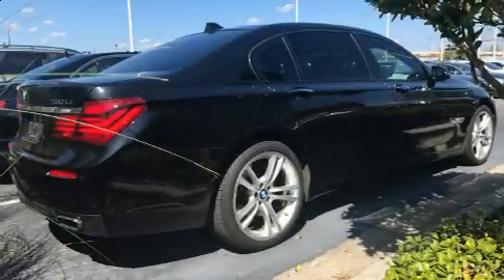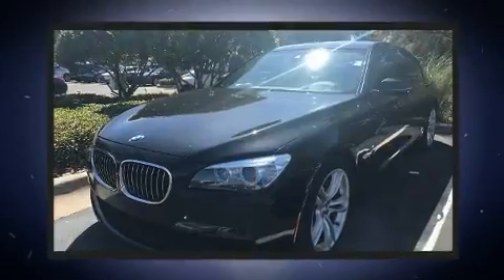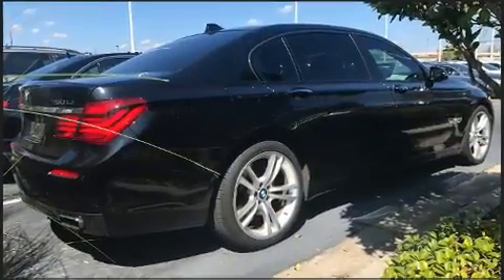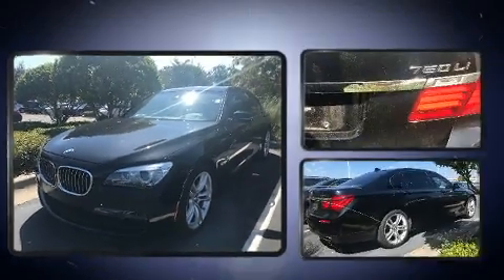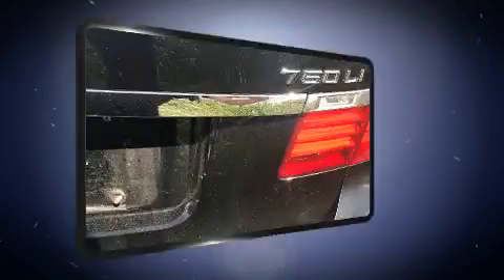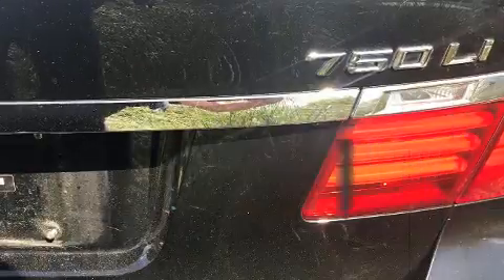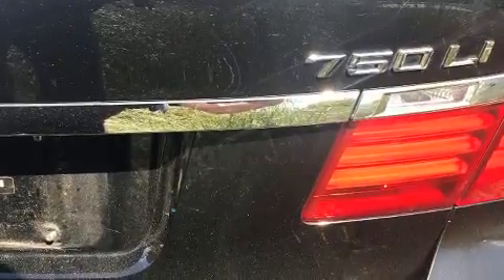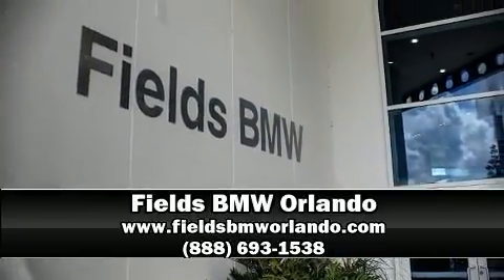2013 BMW 7 Series 750Li in Winter Park, FL 32789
Here's a great deal on a 2013 BMW 750Li. This 4 door, 5 passenger sedan just recently passed the 60,000 mile mark! Smooth gearshifts are achieved thanks to the powerful 8 cylinder engine, and load leveling rear suspension maintains a comfortable ride. A turbocharger is also included as an economical means of increasing performance. All of the following features are included: power trunk closing assist, front and rear reading lights, front and rear air conditioning, fully automatic headlights, power moon roof, cruise control, and voice activated navigation. Audio features include a CD player with MP3 capability, steering wheel mounted audio controls, A 20 gigabyte hard drive, and 16 speakers, providing excellent sound throughout the cabin. BMW ensures the safety and security of its passengers with equipment such as: dual front impact airbags with occupant sensing airbag, front side impact airbags, traction control, brake assist, anti-whiplash front head restraints, a panic alarm, an emergency communication system, and 4 wheel disc brakes with ABS. Safety and maximum capability are assured via self leveling rear suspension, which maintains optimal driving geometry. Our experienced sales staff is eager to share its knowledge and enthusiasm with you. We'd be happy to answer any questions that you may have.